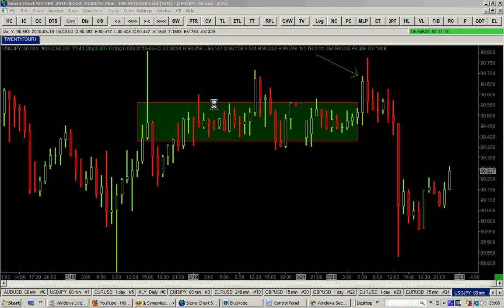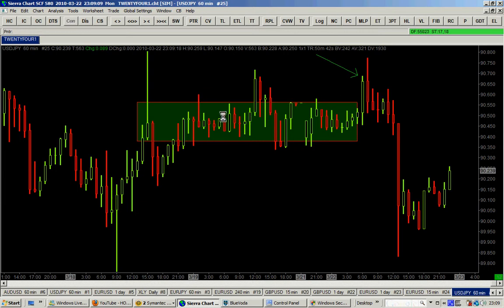How to enter the trade part 1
Online trading and best entry point strategies